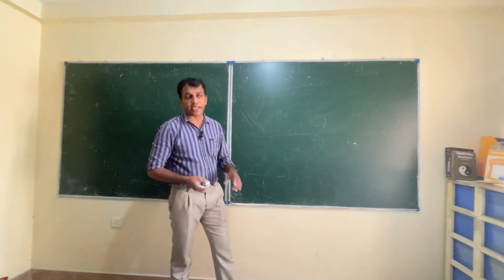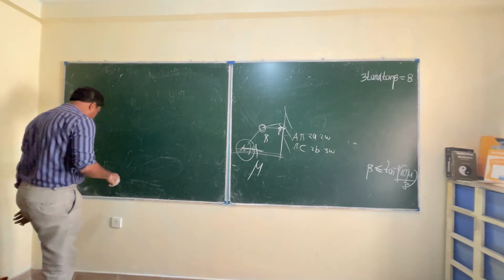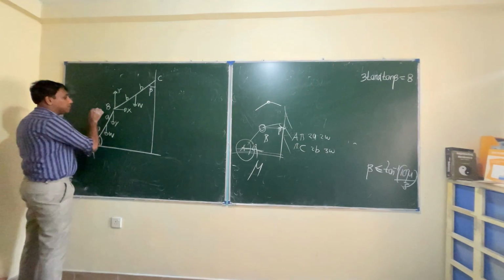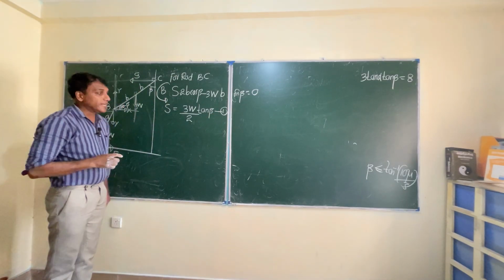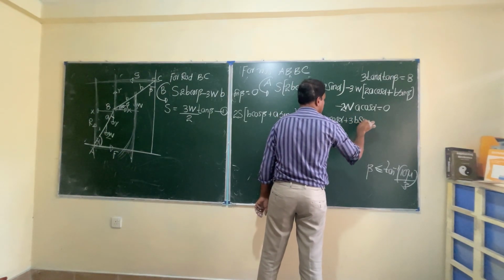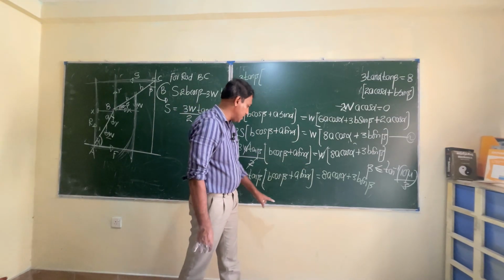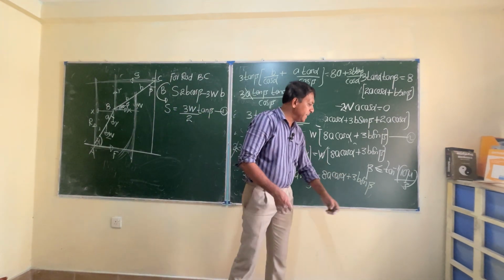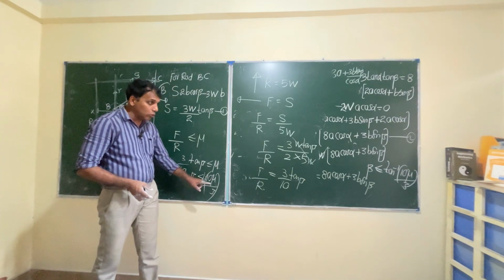PAPER OUT COMBINED MATHS SERIES: statics, jointed rods, friction, moments by SHAMsir